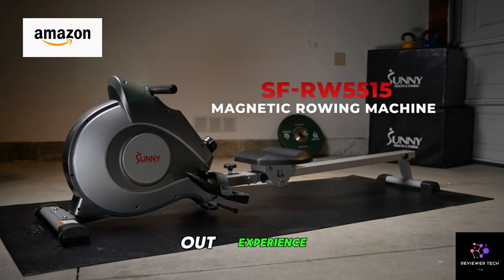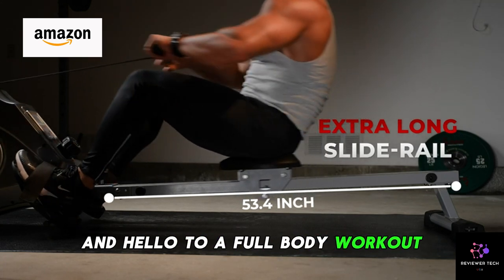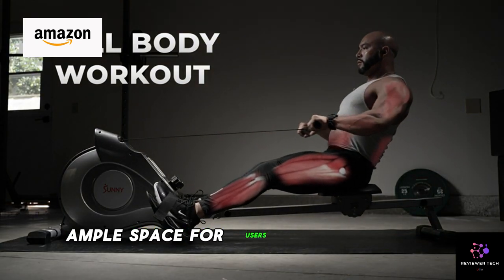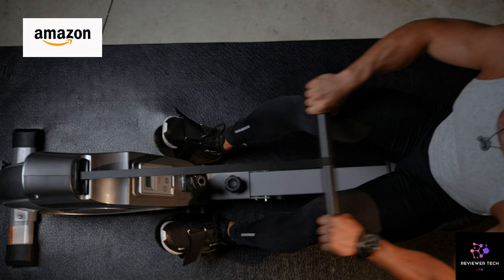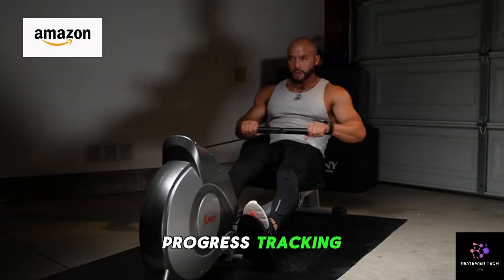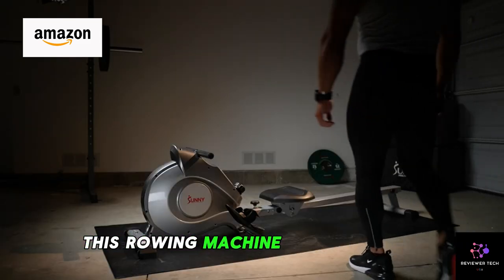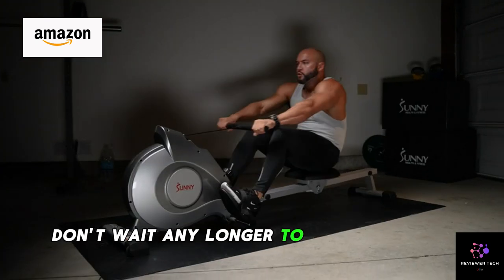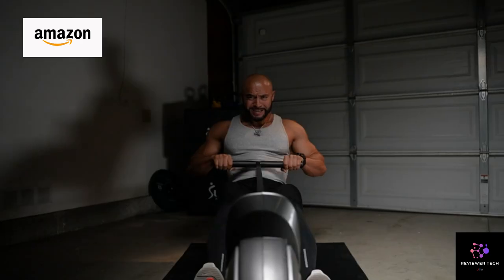Sunny Health & Fitness Magnetic Rowing Machine w 53.4" Extended Slide Rail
👉Fitness Magnetic Rowing Machine👇